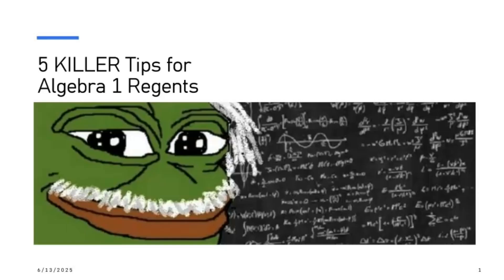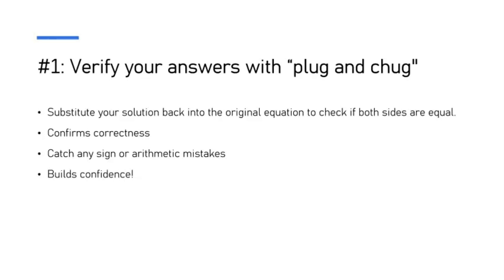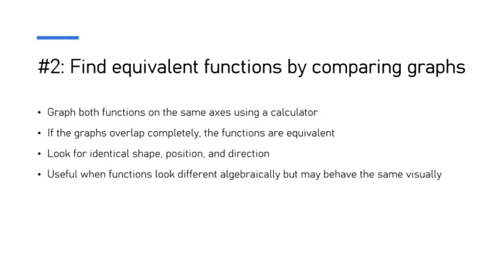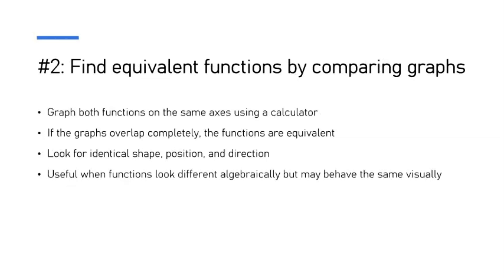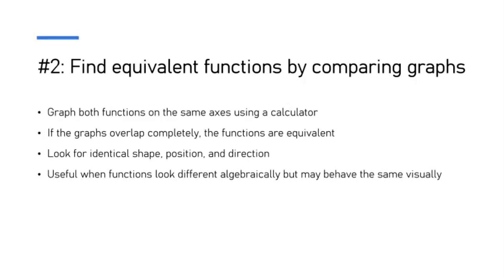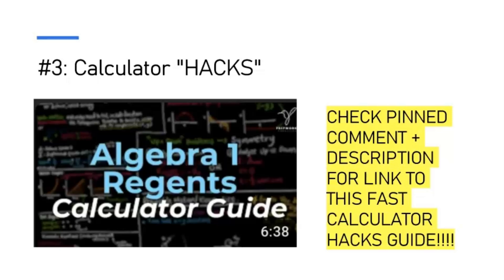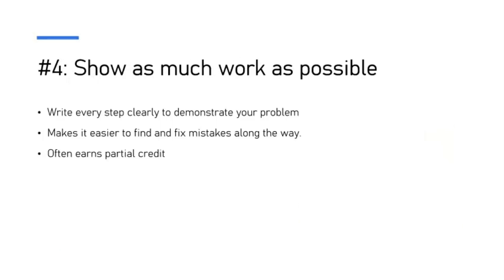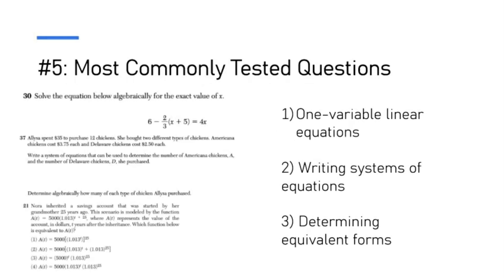5 KILLER Tips to CRUSH the Algebra 1 Regents Exam (2025)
5 KILLER Tips to CRUSH the Algebra 1 Regents Exam (2025)

In this video, Darren breaks down essential strategies to ace the Regents exam and improve your scores. Perfect for Algebra 1 students prepping for test day!